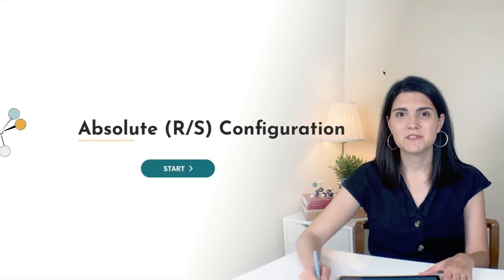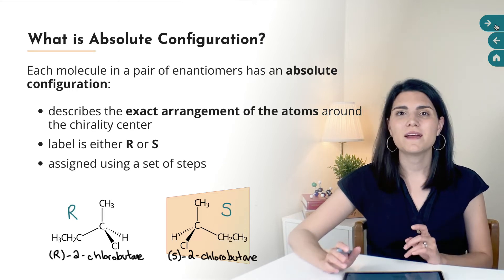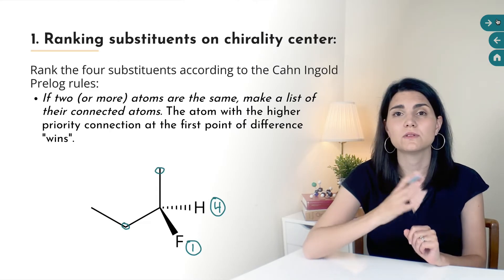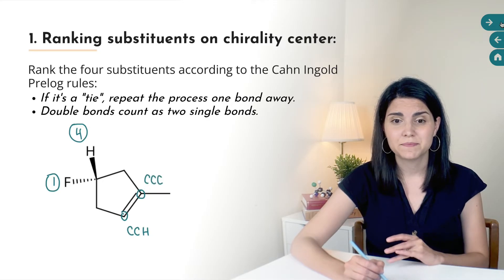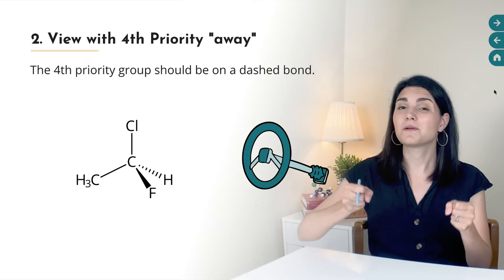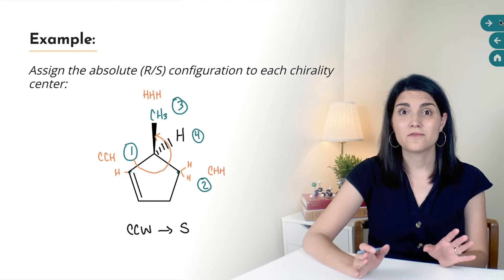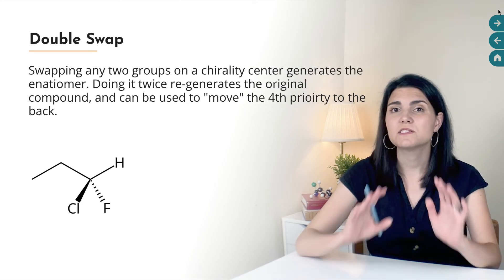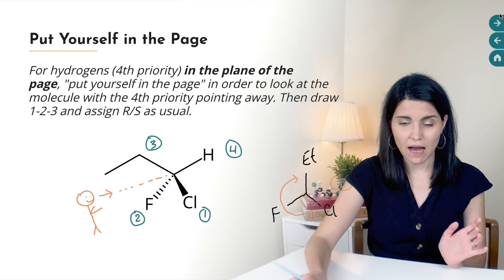How to assign R and S configuration using the Cahn Ingold Prelog priority rules | stereochemistry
Assigning the absolute (R and S) configuration to chirality centers is a key skill you need to pass organic chemistry! In this tutorial, you'll learn to use the cahn ingold prelog priority rules to decide between the R and S configuration.

00:00 Intro
00:44 What is the absolute (R or S) configuration?
The three steps to assigning R/S configuration:
01:44 Ranking groups using the Cahn Ingold Prelog Priority Rules
05:15 Viewing molecule with the fourth priority group pointing away
06:12 Deciding between R and S configuration using the direction of groups 1,2, and 3
08:58 What to do if the fourth priority group isn't pointing away!